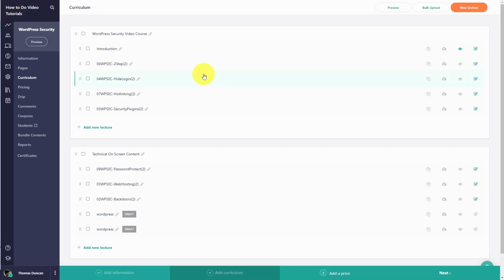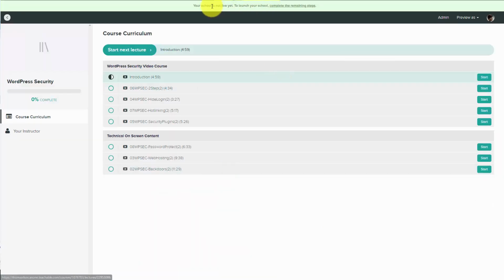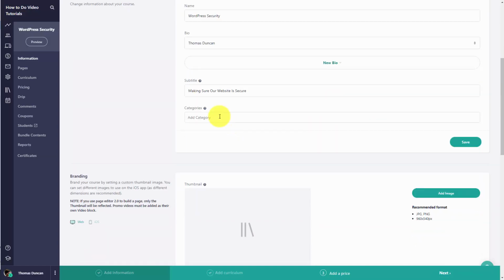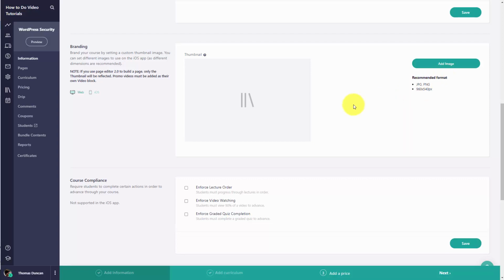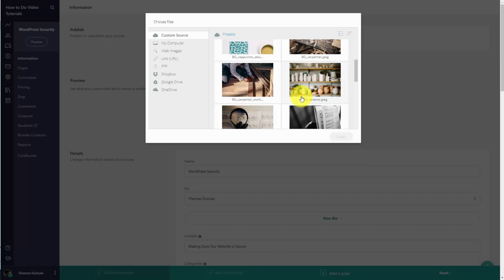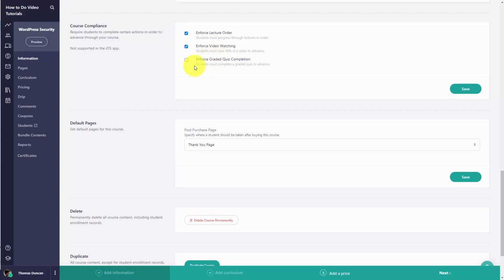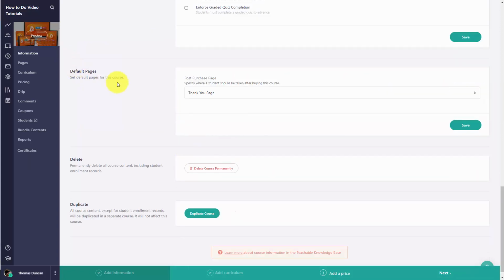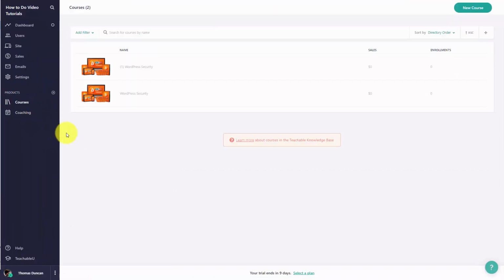18 Course Elements Information Section Free Teachable Training Course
Course Elements Information Section Free Teachable Training Course